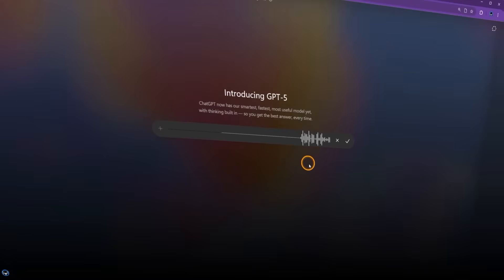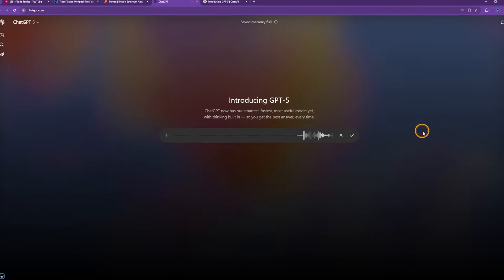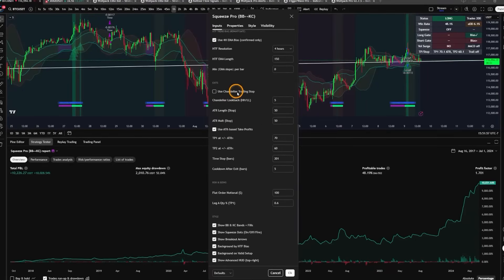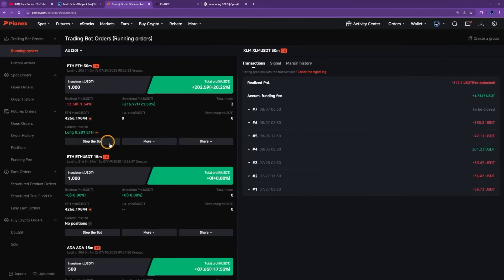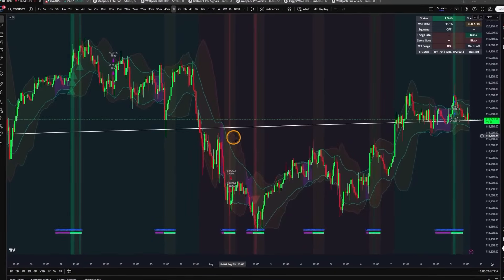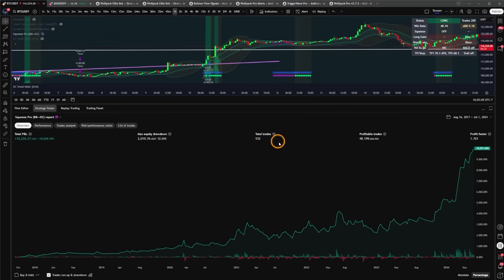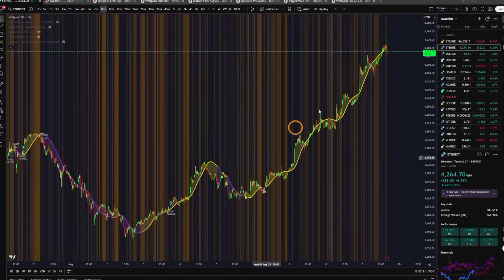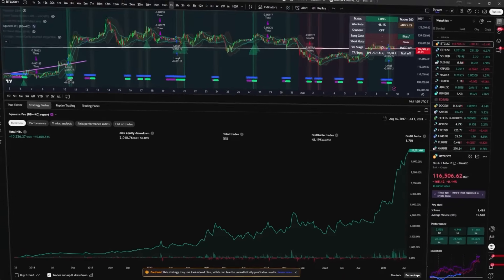ChatGPT-5 Built a Trading Bot That 1000x My LIVE Portfolio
In this video, I explore how to use **chatgpt for trading** to create profitable **trading strategies**. We focus on improving win rates and net profits, using the power of **artificial intelligence** to give you the best **trading tips**.

Chapters:

00:00:00 Creating Trading Strategy
00:01:05 Improving Visuals and Metrics
00:02:30 Refining Trading Signals
00:03:40 Final Strategy Improvements
00:04:58 Sharing Code and Settings
00:06:44 Setting Up Trading Bot
00:10:13 Testing and Validation

The user bears sole responsibility for any actions taken based on this information and Trade Tactics and its affiliates will not be held liable for any losses or damages resulting from its use.